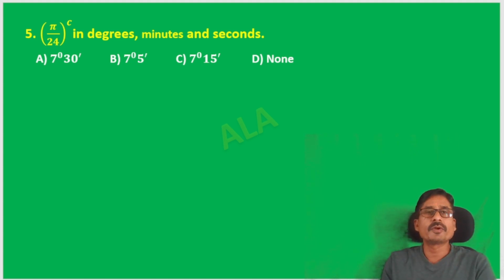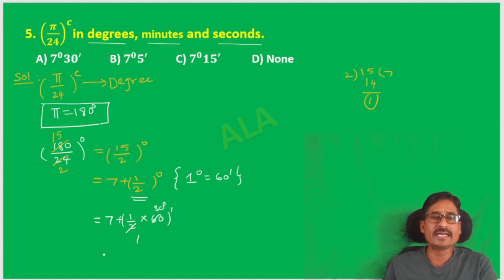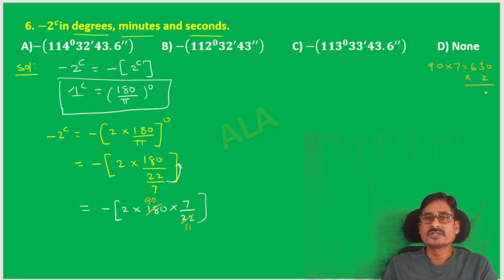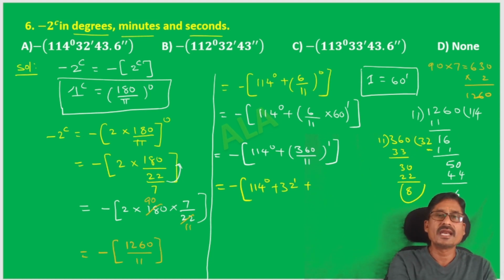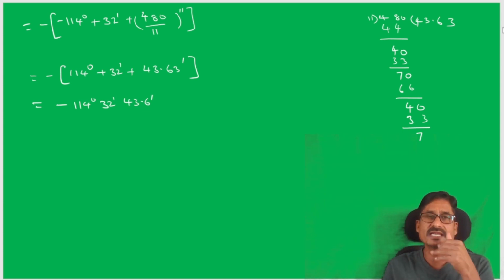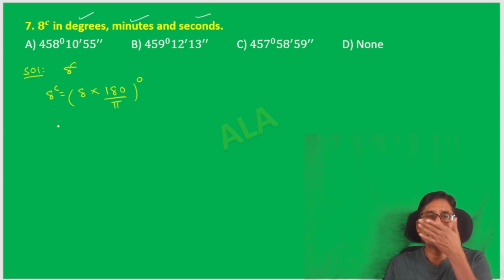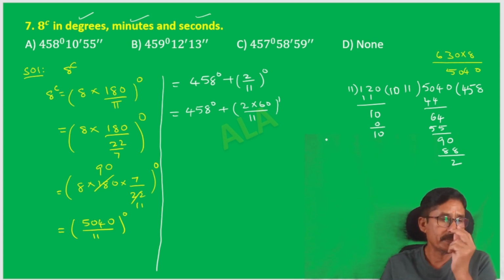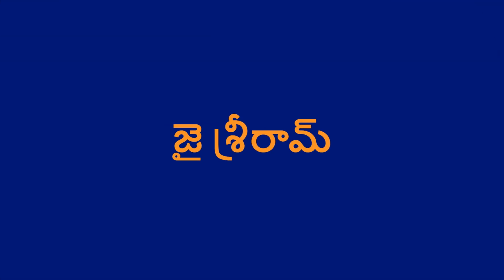CIRCULAR SYSTEM TO SEXAGESIMAL SYSTEM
Circular system to sexagesimal system conversion i discussed in very easy method.